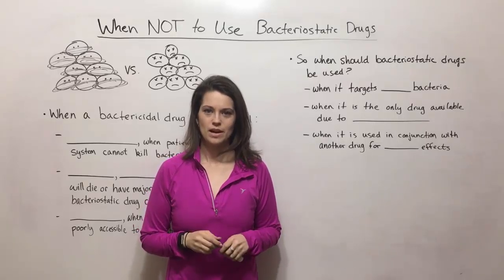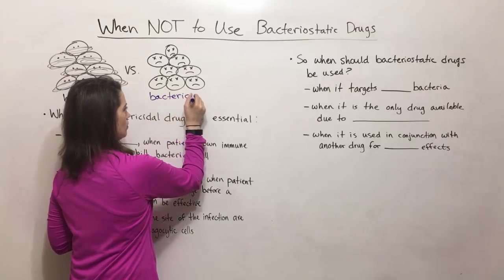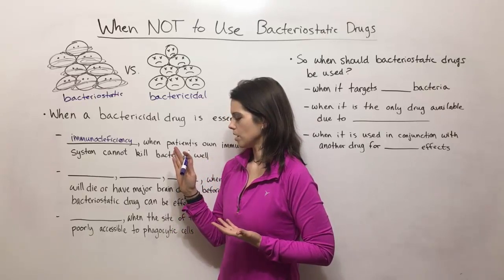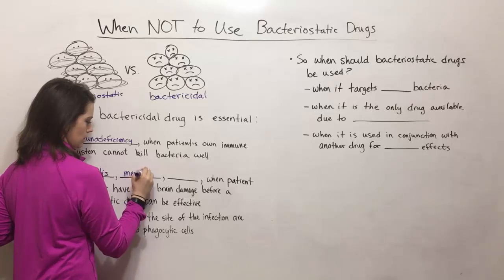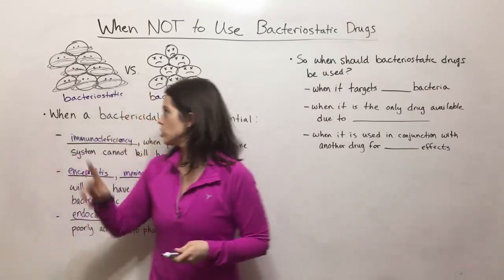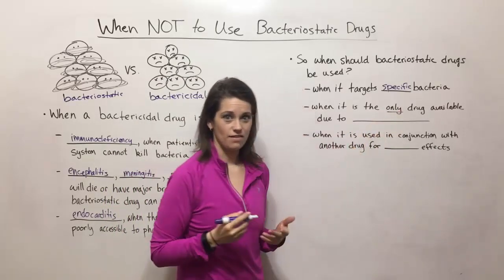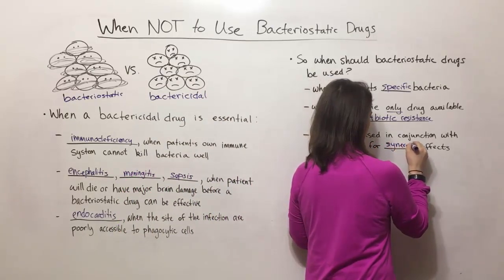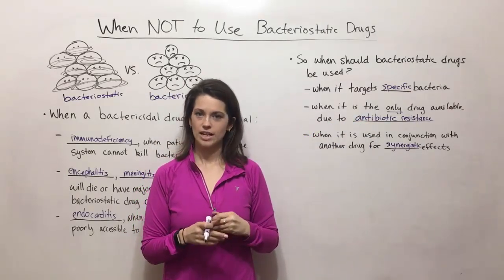When NOT to Use Bacteriostatic Antibiotics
Biology Professor (Twitter: @DrWhitneyHolden) reviews bacteriostatic and bactericidal antibiotics and then describes situations in which bacteriostatic antibiotics are appropriate for use and situations when a bactericidal antibiotic is essential.